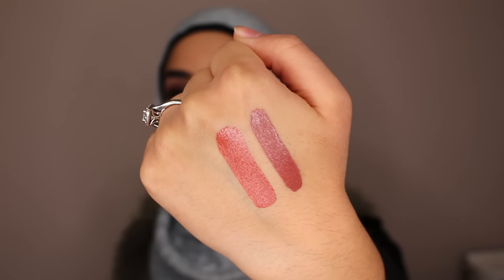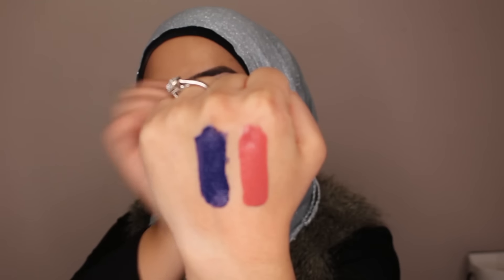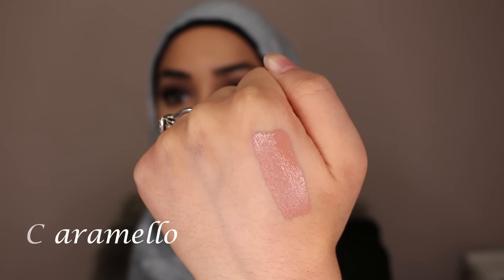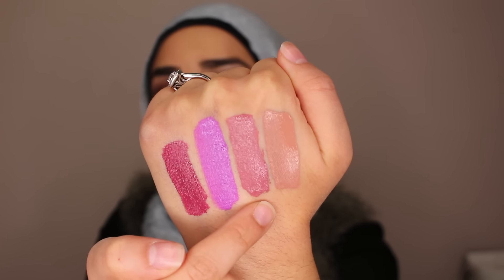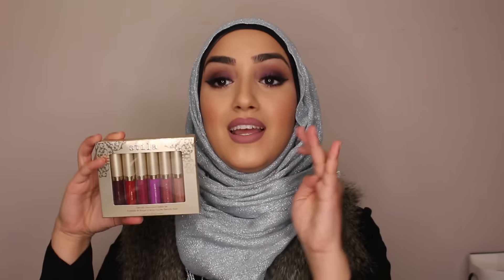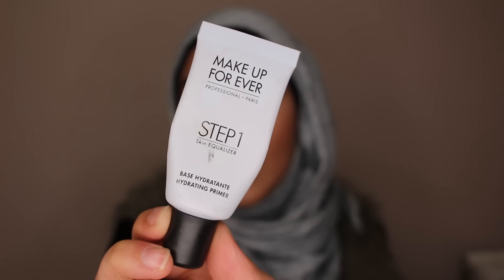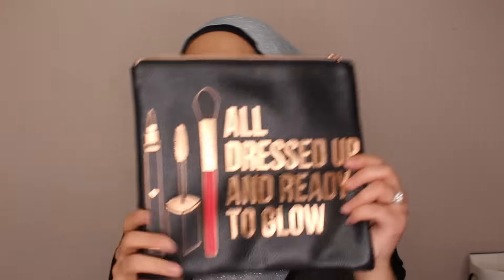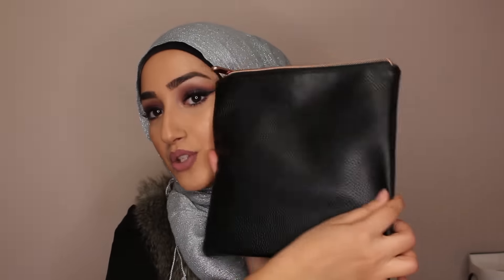HUGE SEPHORA HAUL!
I hope you all enjoyed this intense Sephora Haul!
Below are all the name of the products featured in this video:

- Lolita Lip Duo "Lolita" & "Lolita II"
- Kat Von D Liquid Lipstick "Double Dare"
- Kat Von D liquid lipstick "Echo"
- Stila Holiday Liquid Lipstick: all the colours in this set are now available individually at Sephora!
- Make Up Forever Step 1 Skin Equalizers Primers
        - Hydrating Primer
        - Mattifying Primer
        - Smoothing Primer
- Sephora Collection "Classic Line" & "Fine Line" Eyeliner
- Duo Lash Glue Latex Free
- Makeup Bag

JF